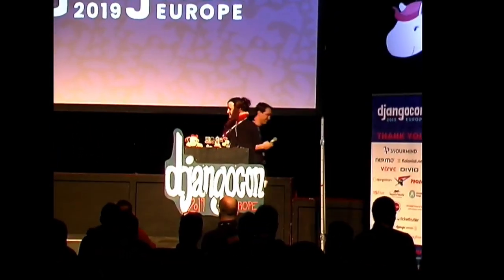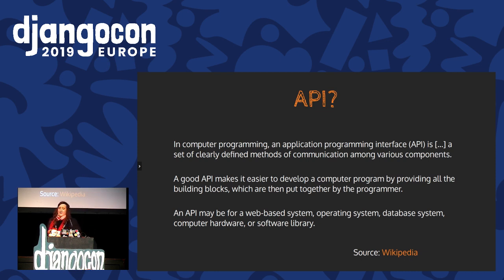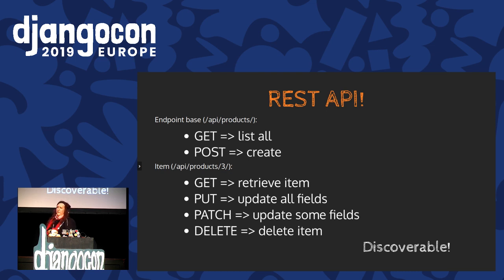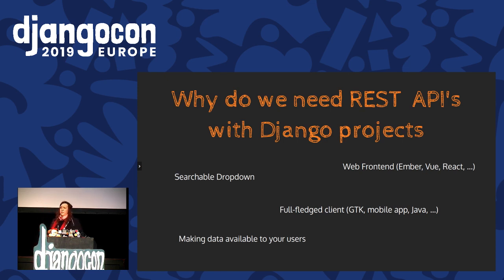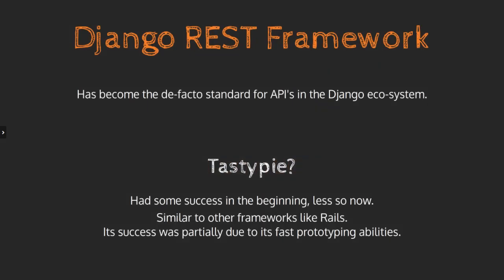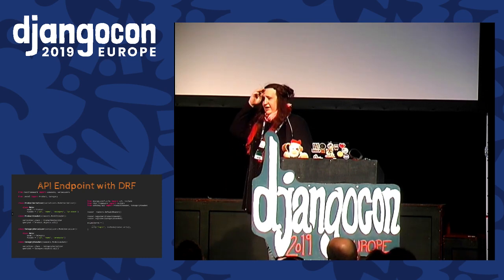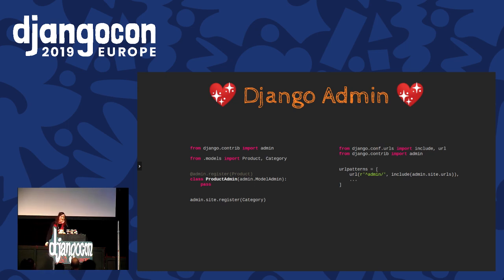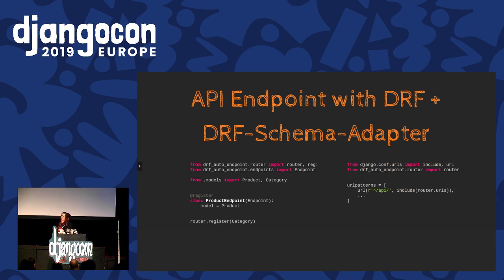DjangoCon 2019 - Making your life (h)APIer with Django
Audio glitches in this video: The first 3 videos of the conference had audio quality glitches (small sound skips), which were fixed in subsequent talks. We apologise.